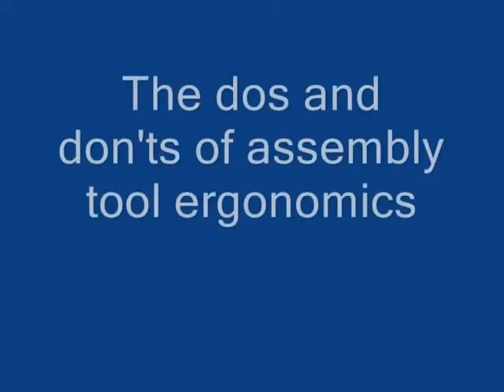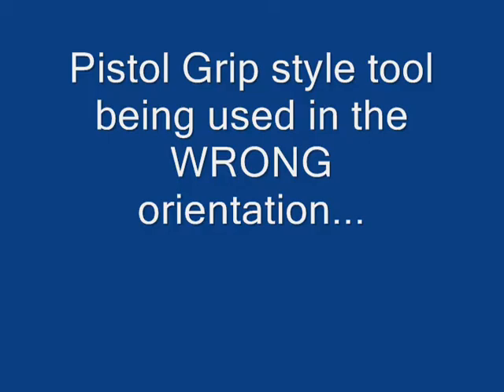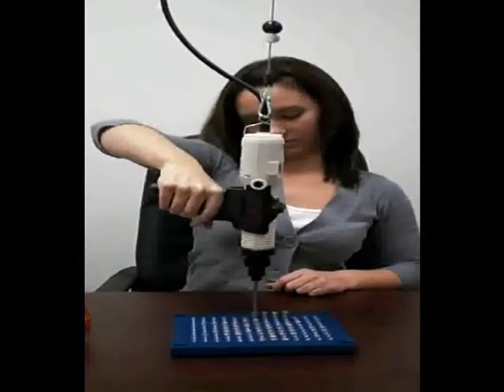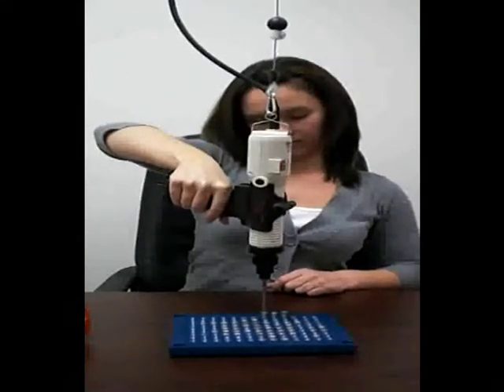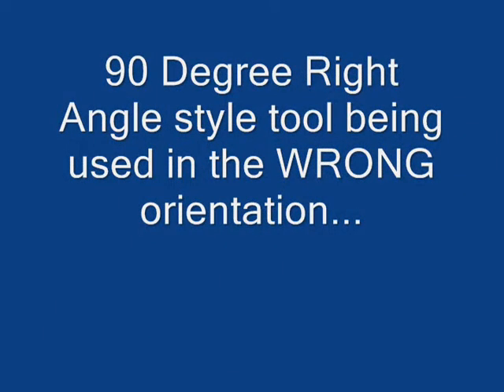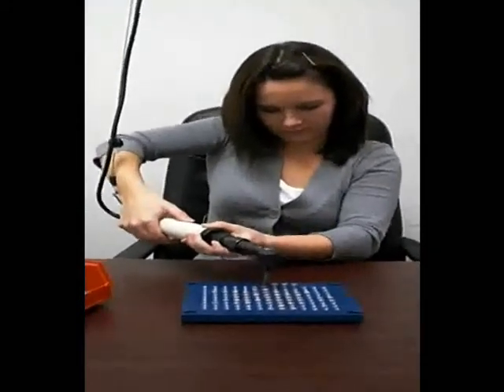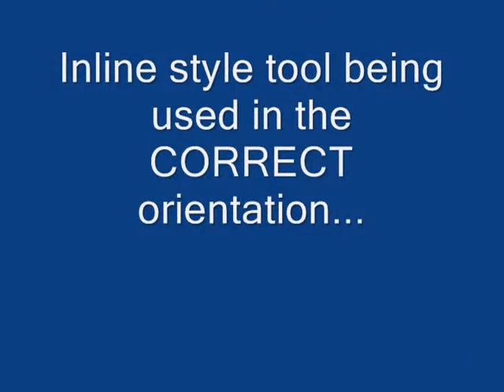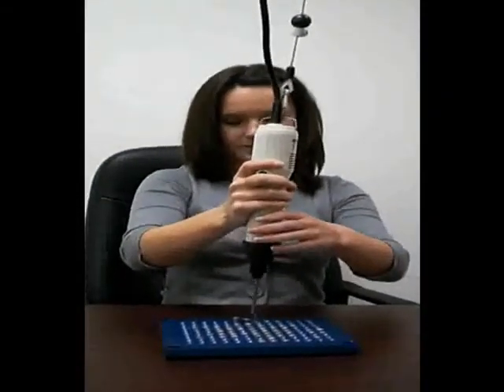Ergonomic Torque Screwdriver Assembly - Dos and Don'ts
Flexible Assembly shows you about assembly ergonomics using a torque screwdriver.  The Do and Don'ts of using a torque screwdriver to increase productivity.